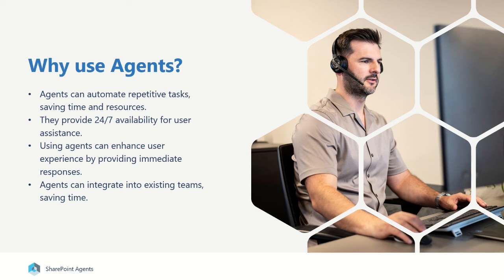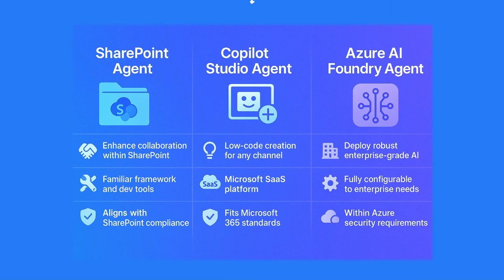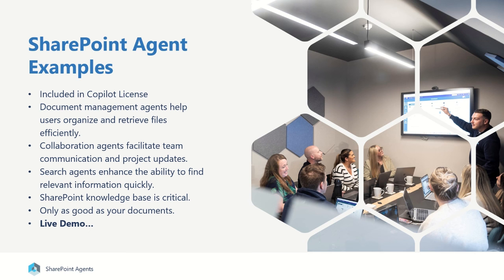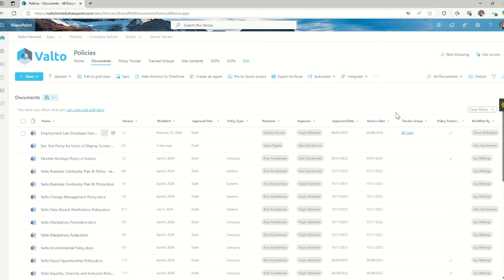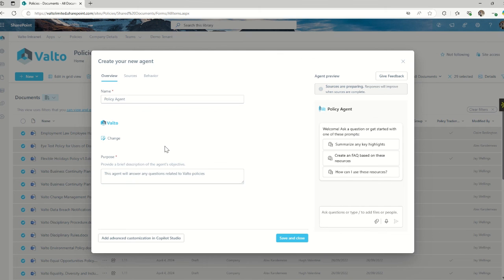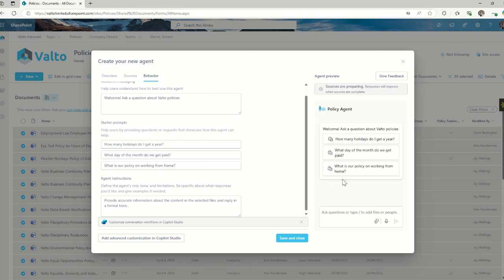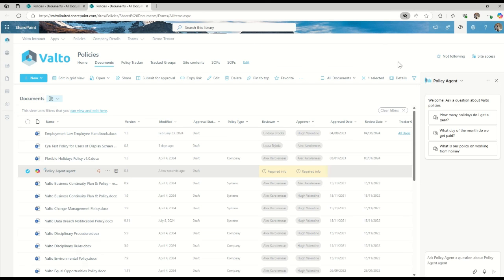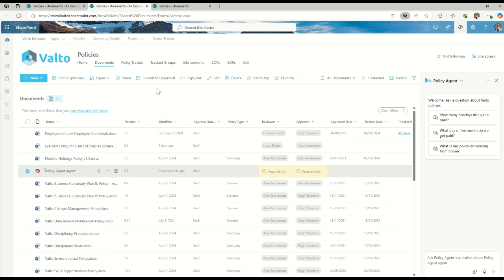Build a SharePoint Agent in Just 10 Minutes!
Join us to build AI Agents in SharePoint using the new feature known as SharePoint Agents.

Ever wondered how to create a Copilot AI Agent that integrates directly into your SharePoint site? In this step-by-step walkthrough, you’ll learn how to build a powerful, intelligent SharePoint Agent using Microsoft’s new Copilot Agent tools—no coding required.

This isn’t just another automation tutorial. You’ll get hands-on with SharePoint AI Agents and see how Copilot Agents work in real environments. From HR policies to internal search bots, this video breaks down real Copilot Agent use cases with clarity and speed.

🔍 Here’s what you’ll learn:
– What is a Copilot Agent, and how is it different from a traditional AI bot?
– The difference between Copilot vs Agent, and why it matters for your organization
– How to build a SharePoint Copilot Agent from scratch
– Live demo: create, configure, and test a working Copilot Chat Agent
– How to use Copilot Agent Mode inside Microsoft 365
– Real Copilot Agent examples for HR, policy management, and more
– A walkthrough of SharePoint Agent Copilot setup and deployment
– How to manage AI Agents in SharePoint efficiently
– M365 Copilot Agents vs classic Agent Copilot 365 frameworks
– What you need to know about GitHub Copilot Agent vs Microsoft SharePoint Agents

🎓 This video is a complete Copilot Agent Tutorial that gives you the confidence to:
– Build and deploy your own Copilot Agent for SharePoint
– Understand how SharePoint Approved Agents impact content access and security
– Choose between Microsoft Agent Copilot and other Copilot 365 Agents
– Discover how Copilot HR Agent and Copilot Edits Agent can be tailored to your needs
– Use the Agent Builder Copilot tool for scalable deployments
– Decide between M365 Copilot vs Agent depending on your use case
– Learn from real-world SharePoint Agent Examples in action

💼 Whether you're managing a corporate SharePoint site, setting up a SharePoint Agent Copilot, or exploring what Agent is SharePoint really means—this video gives you everything you need to start using Microsoft Copilot Agents inside your org.

🚀 Bonus: We also include access to a Free Copilot Readiness Assessment to help you decide if your environment is ready for MS 365 Copilot Agents.

🧠 Time to stop Googling “What is a Copilot Agent” and start building one.
Watch now and launch your first Copilot Agent in SharePoint—all in under 10 minutes.

00:00 SharePoint Agents
00:16 Policies SharePoint Site
00:50 What is a Chatbot?
01:28 Why use AI Agents
02:26 Types of AI Agents
05:10 SharePoint Agent Examples and Use Cases
05:36 Live Demo
09:26 Create a SharePoint Agent
11:37 Behaviour Configuration
12:50 Testing SharePoint Agent
14:55 SharePoint Policy Agent
16:09 Free Copilot Assessment
16:46 Contact Us